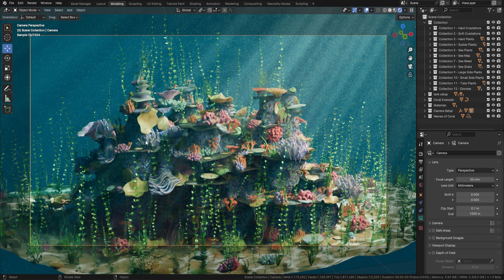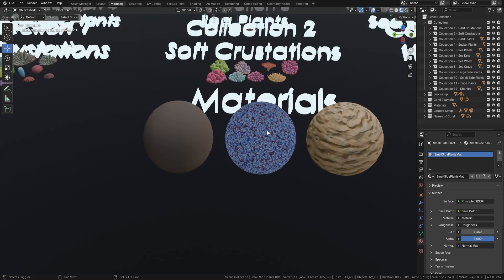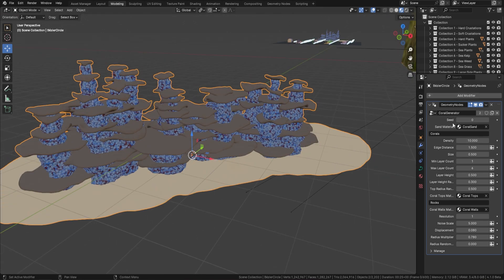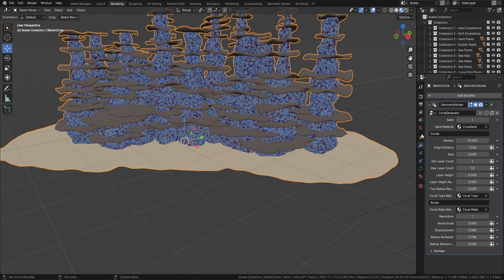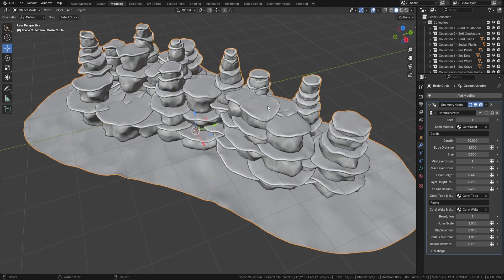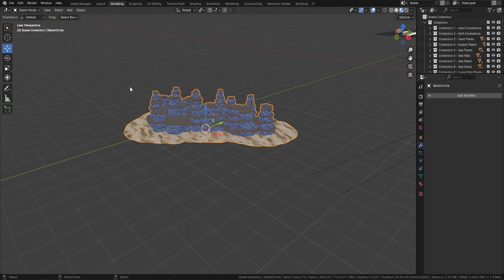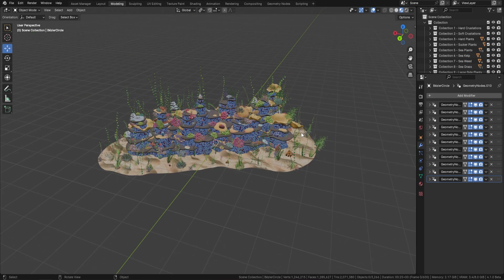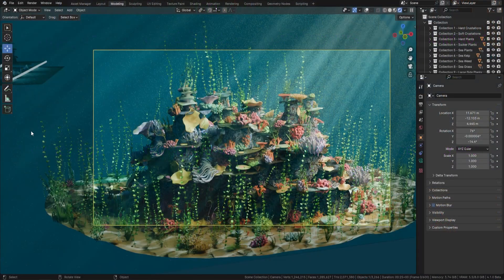Blender Sea Coral Reef Geometry Node with Water Shader Setup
Introducing the 'Blender 4 Coral Reef Geometry Node Pack' – a transformative toolkit for artists, game developers, and VFX specialists looking to enrich their underwater scenes with exquisitely detailed and lifelike coral reefs!